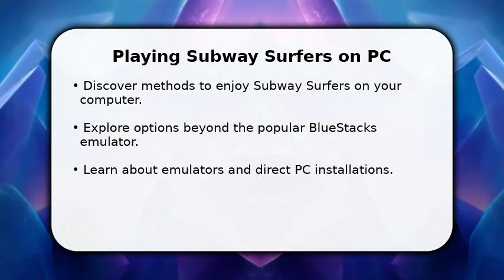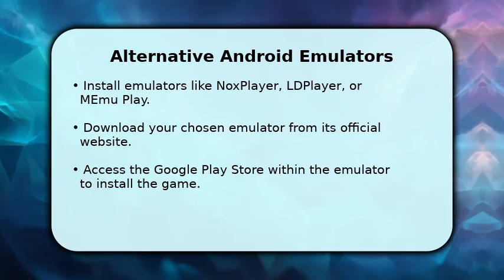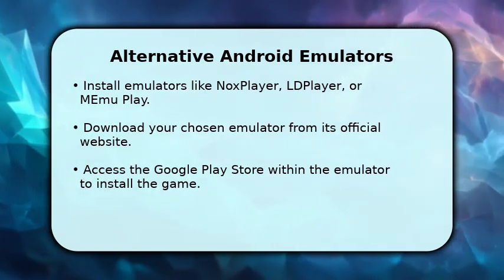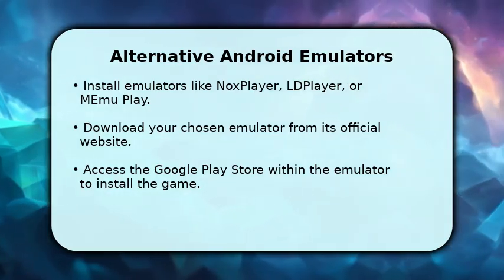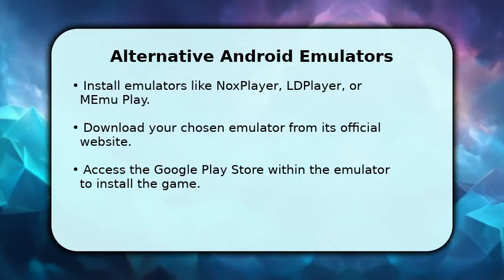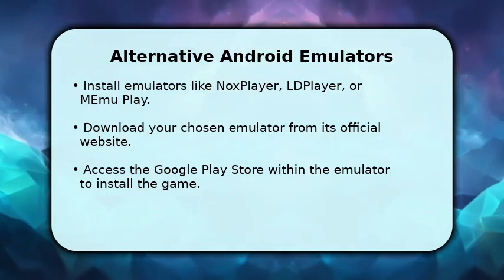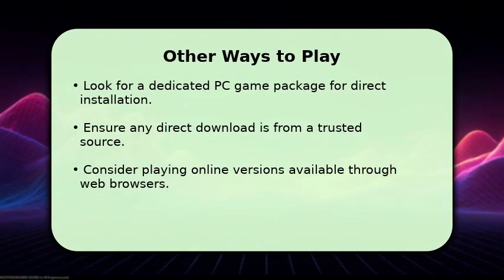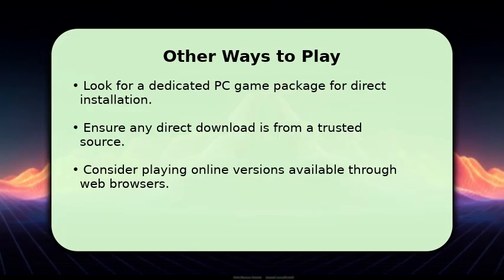How to Play Subway Surfers on PC Without Bluestacks (UPDATED 2025)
▸ (v) Are you tired of playing Subway Surfers on your mobile device? In this video, we'll show you how to play Subway Surfers on your PC without using Bluestacks. We'll cover the best methods and software to get started. From installing emulators to using cloud gaming, we've got you covered.

Subway Surfers on PC, Bluestacks alternatives, PC gaming, emulator for Subway Surfers, cloud gaming for mobile games, how to play Subway Surfers on PC, Subway Surfers PC download, best software for playing Subway Surfers on PC